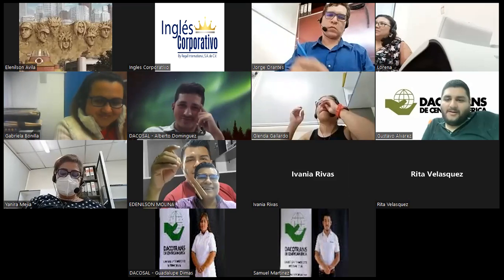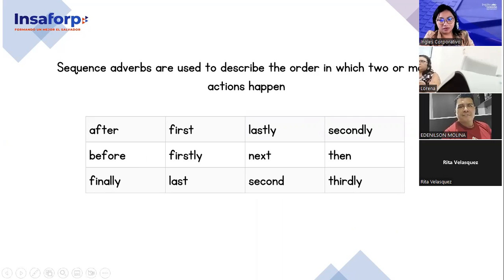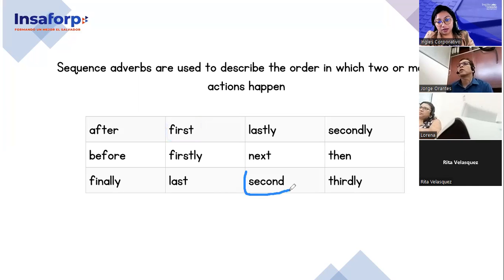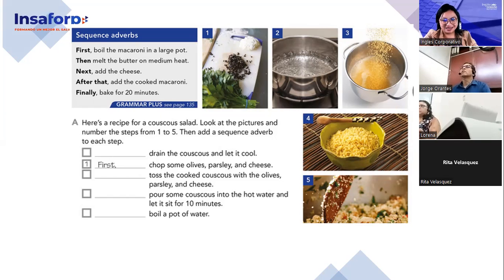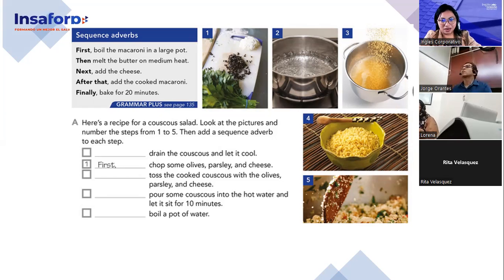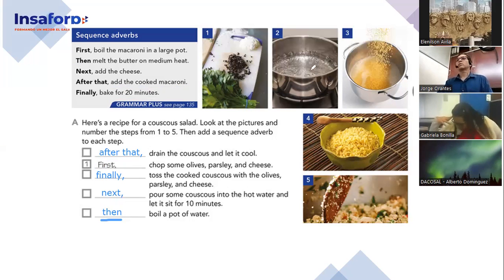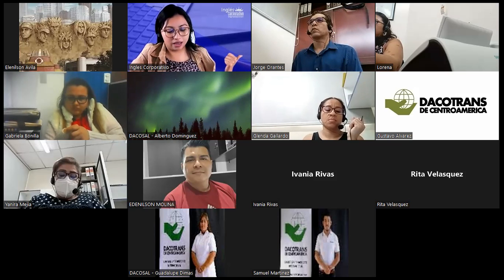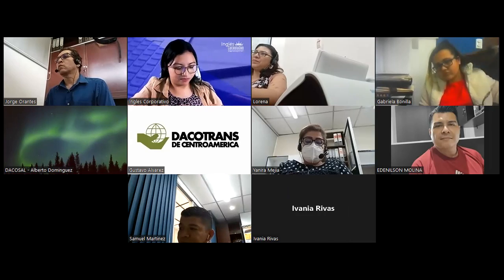Inglés Corporativo-26/10/2022-Intermedio 1- Sequence adverbs pt2